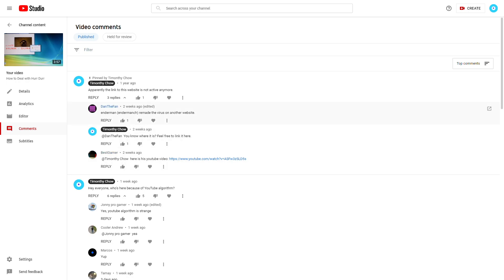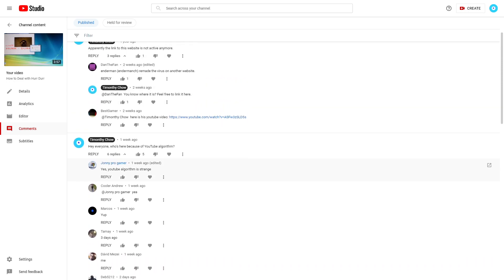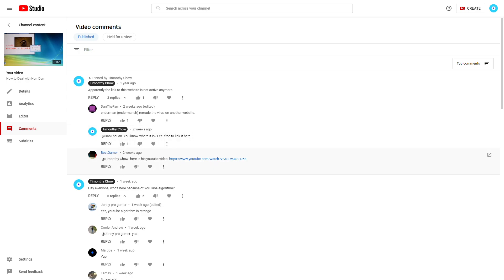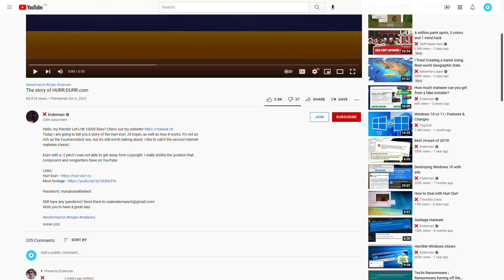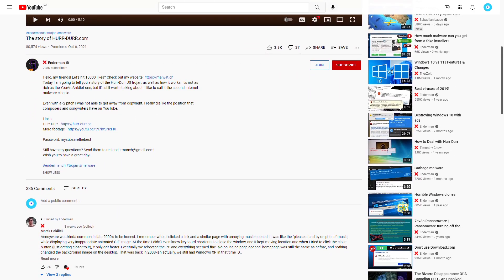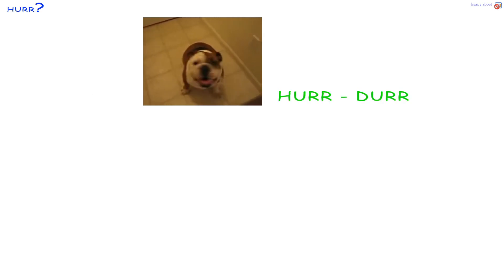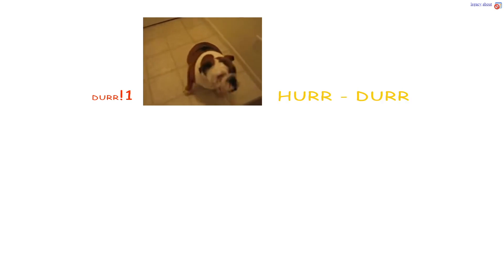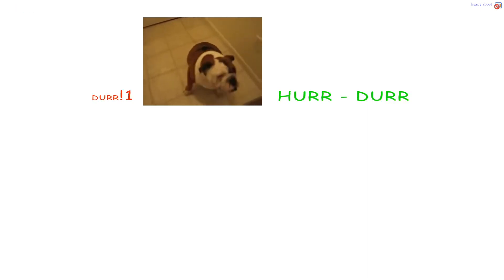The Return of Hurr Durr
Well, it's back. Aparently, YouTube algorithm is getting pretty weird with some of my older videos.